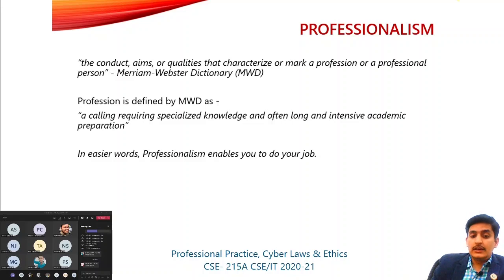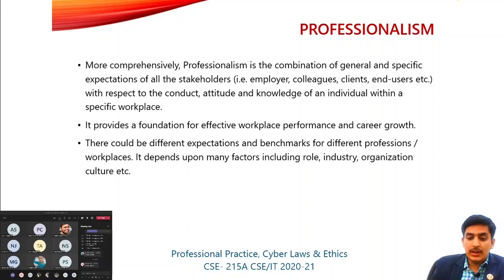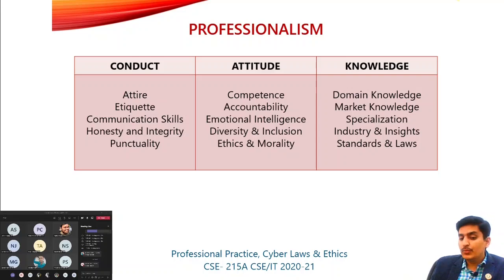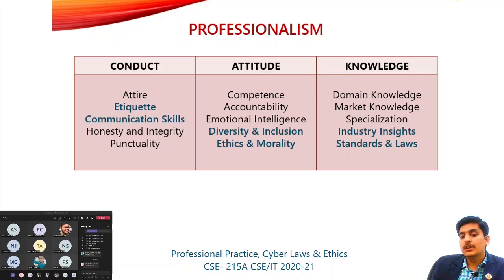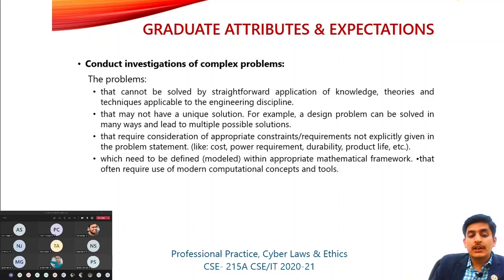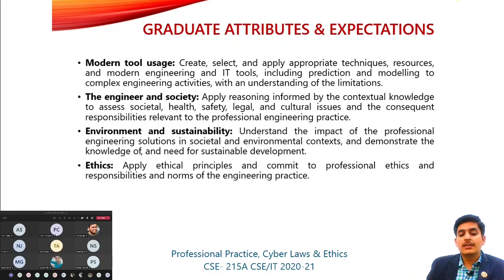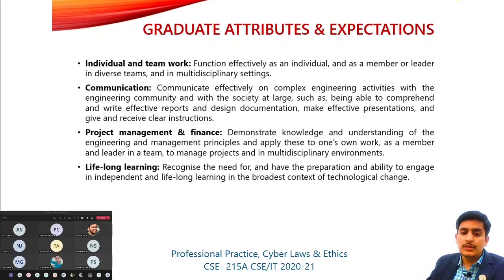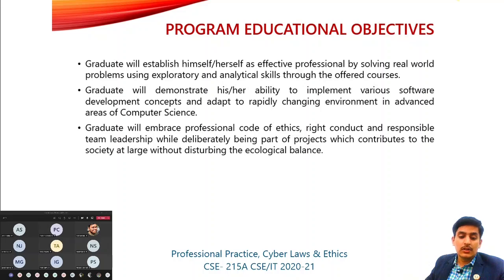Introduction to Professional Practice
Recordings from the CSE215A - Professional Practice, Cyber Laws & Ethics

Topics Covered: Professionalism, Graduate Attributes & Expectations, Program Education Objectives

Course Offered to:
B.E. CSE/IT III Semester

Course Taught by:
Abhisek Gour
Assistant Professor
M.B.M. Engineering College,
Jai Narain Vyas University, Jodhpur